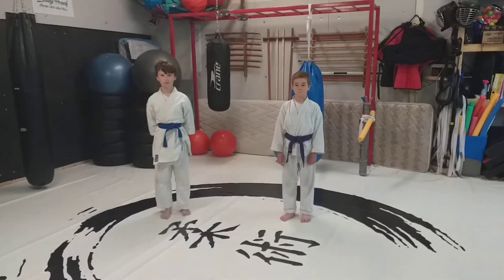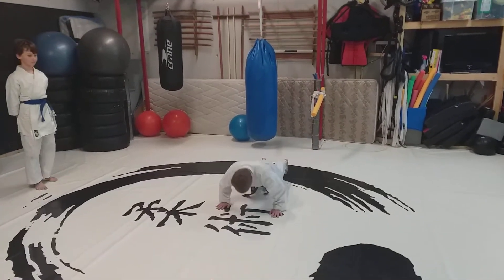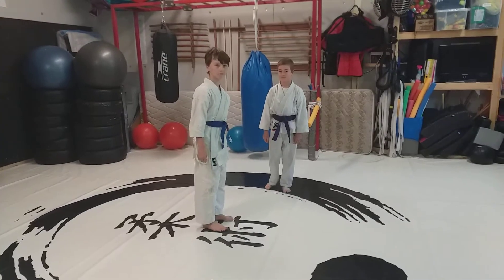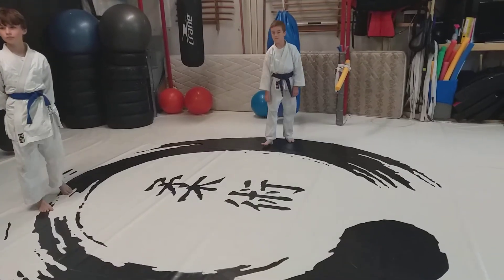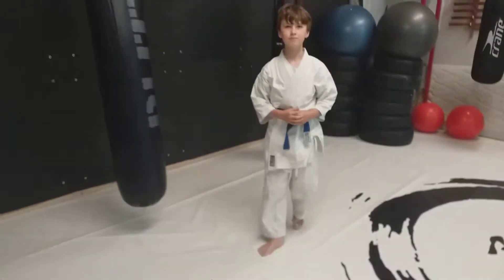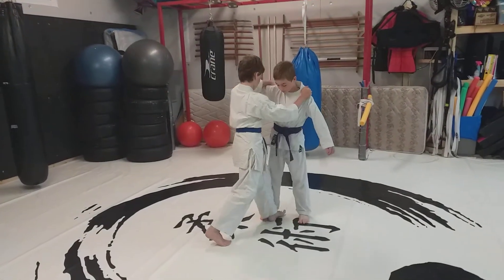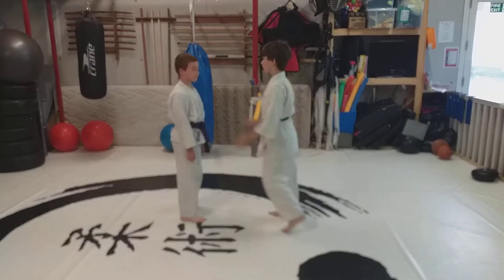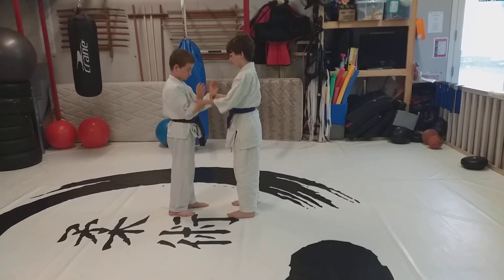Junior Orange Belt